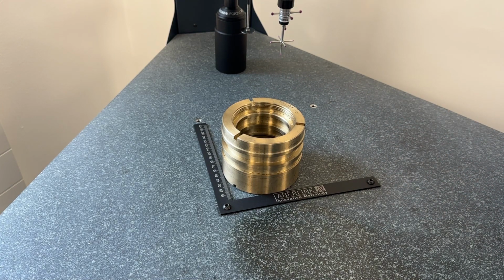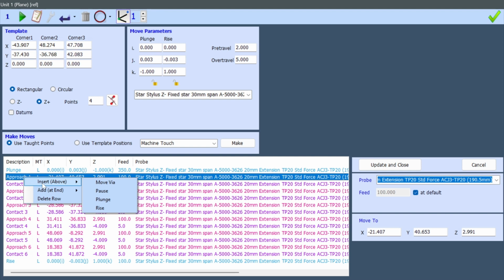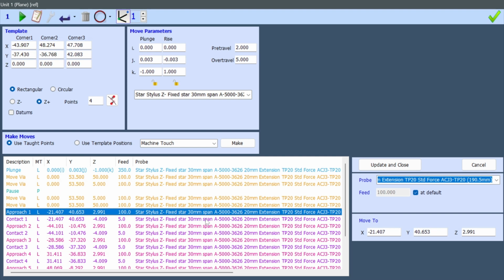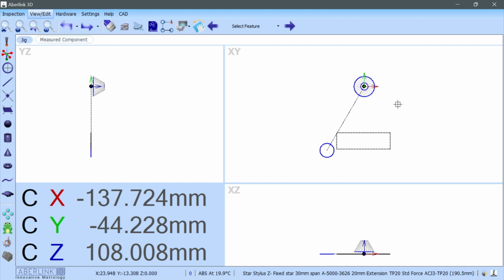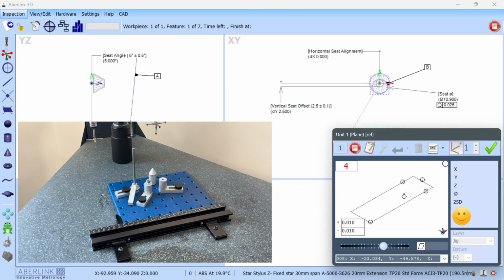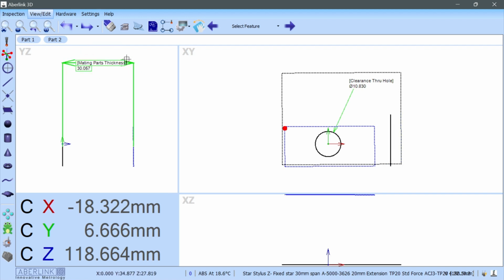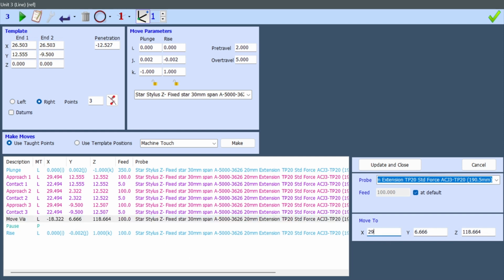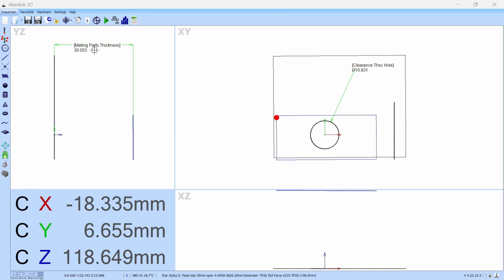Aberlink3D | Software Guide | Using Pauses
This Aberlink3D software guide covers the use of pauses within a program.
Pauses can be used for a wide range of applications.
From helping you visually align parts on the bed, to allowing mating parts to be inserted within a single measurement routine.
This video guide covers a few examples, and takes you through the whole process.

TIMESTAMPS
Example 1 | Aligning Z Rotation - 00:30
Example 2 | Referencing Jig/Fixture - 09:24
Example 3 | Insert Mating Part - 14:19